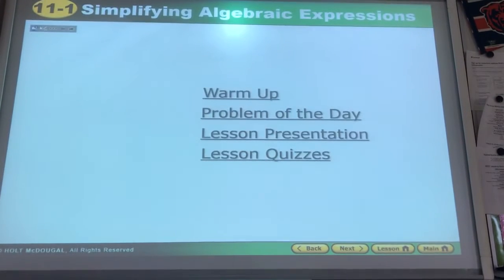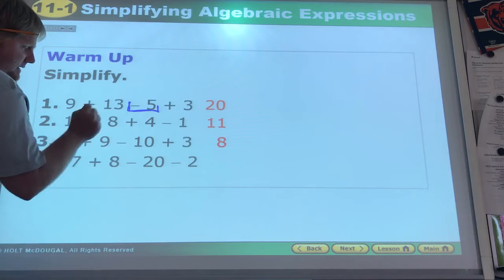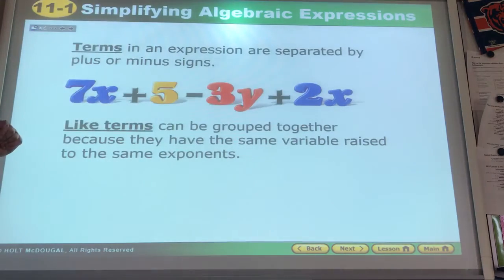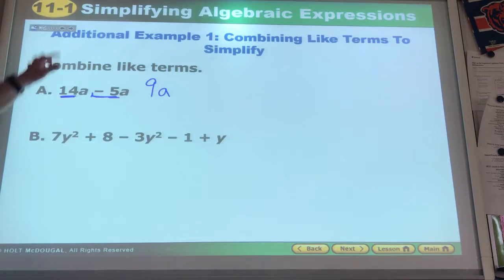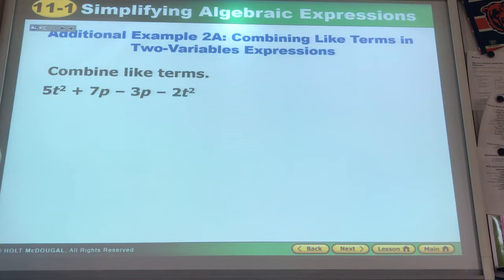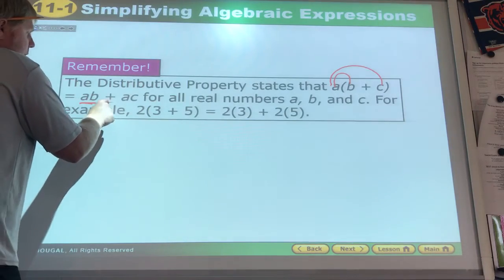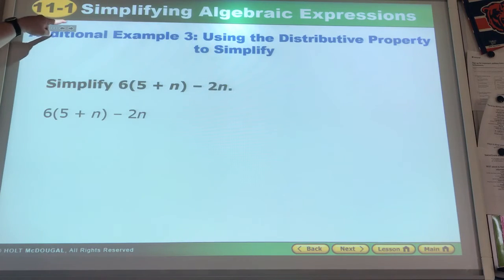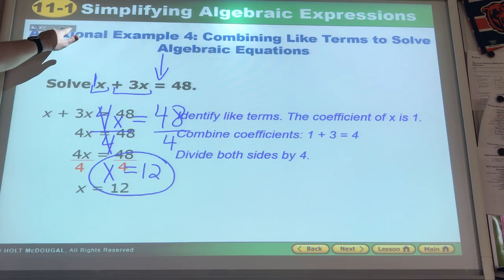chap 11 less 1 8th math